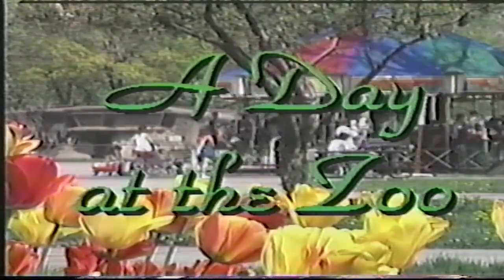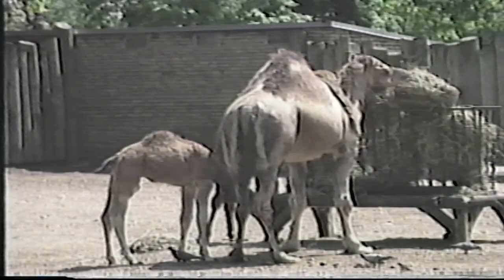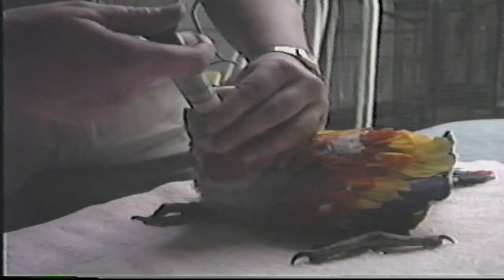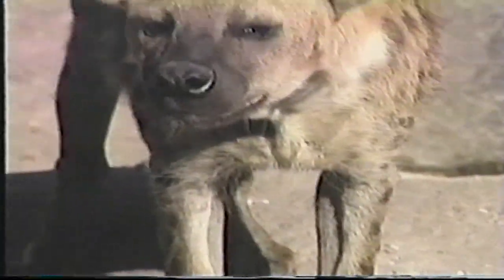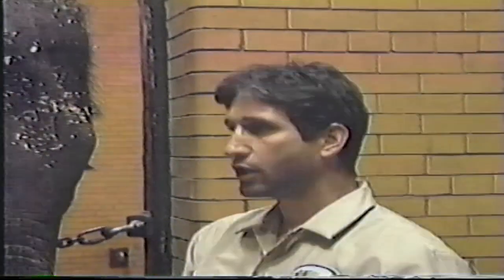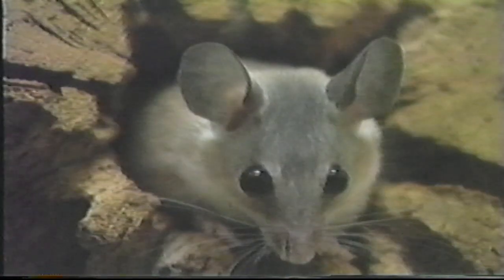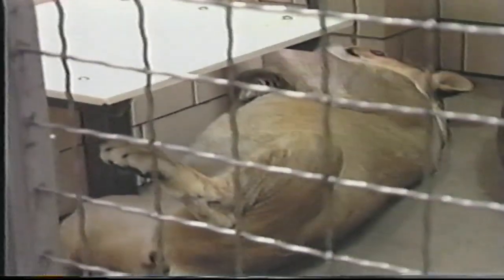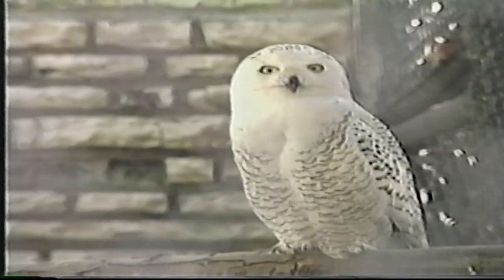(1993) A Day At The Zoo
Copyright STB Productions

Uploaded for educational and archival purposes only. Content does not belong to me.